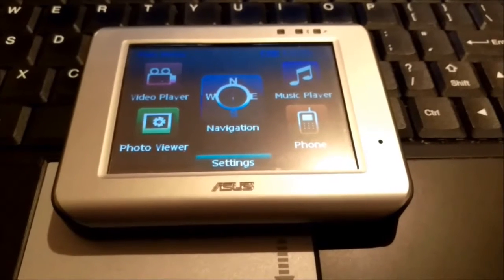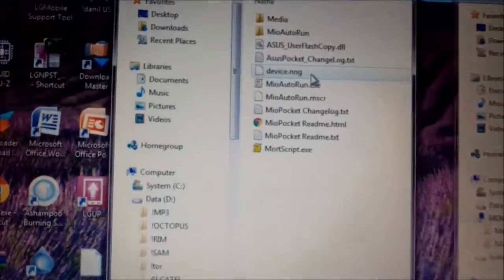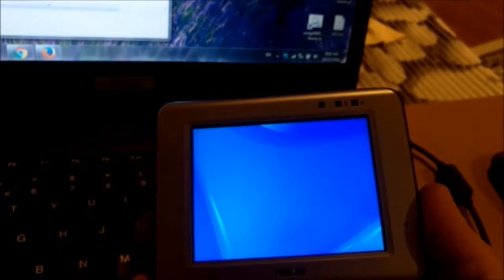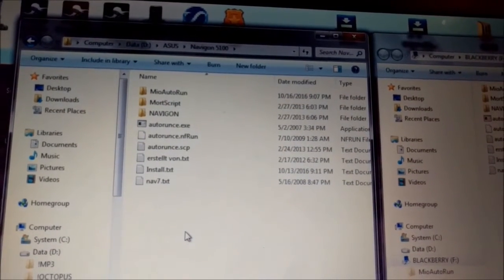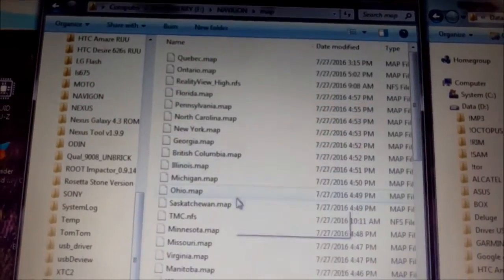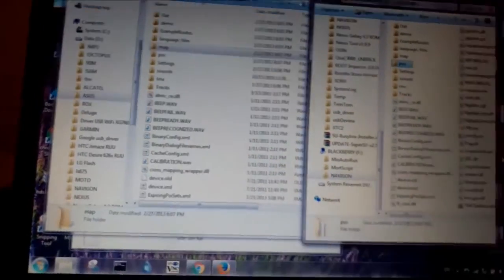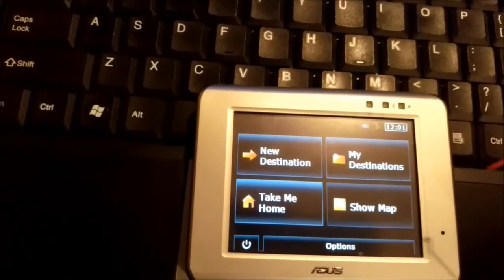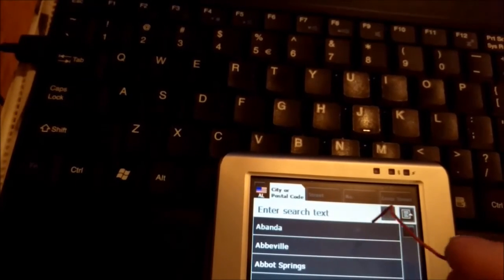GPS ASUS R300 - Unlock and Install Fresh MAPS 2016/2017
Navigator GPS Asus R300 - Update and Install recent maps.
Unlock Asus R300.
Install 3rd party GPS applications.
Install fresh maps 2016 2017.
Install custom shell.
Unlock WinCE devices.

Video - NAVIGON install free MAP update 2016 on GPS device